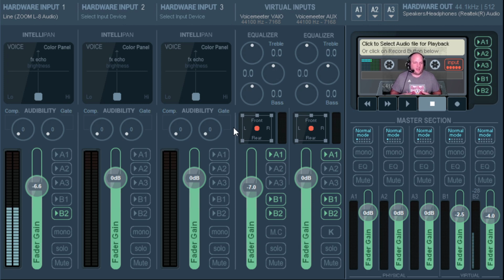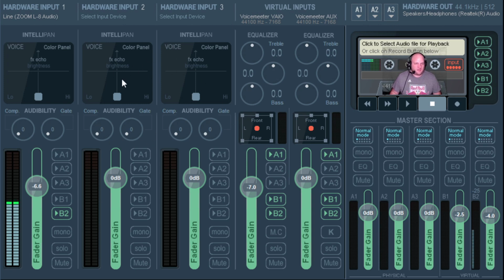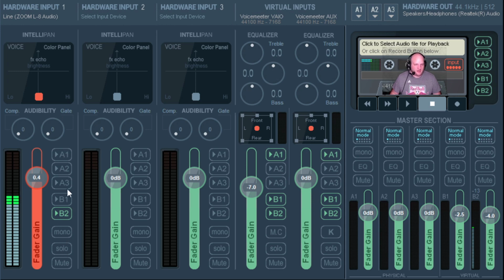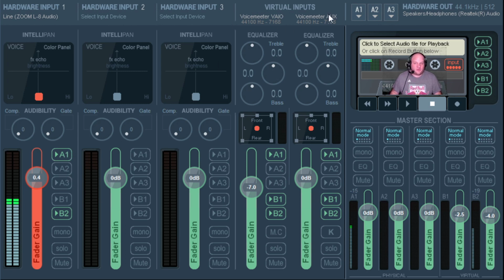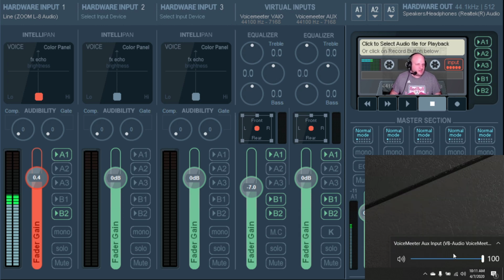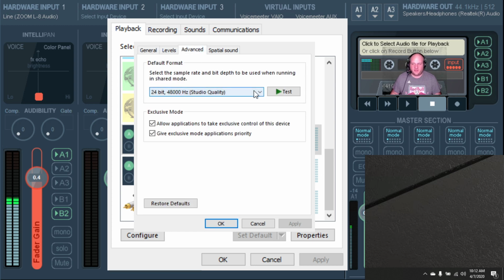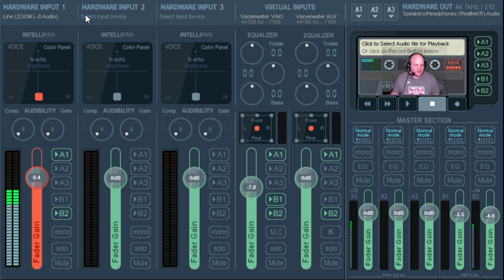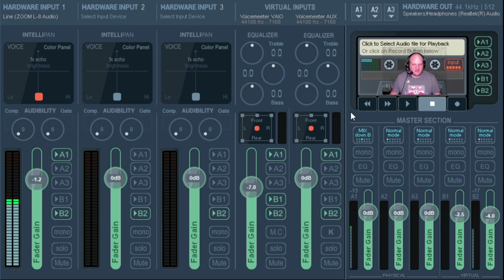Voicemeeter Banana Beginner Overview Tutorial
This is a high level tutorial to help you get going with Voicemeeter Banana.

Straight from the developer, "Voicemeeter is Audio Mixer Application endowed with Virtual Audio Device used as Virtual I/O to mix and manage any audio sources from or to any audio devices or applications."

This tutorial will show you how to have multiple local USB devices connected to your machine for a local podcast as well as other general sound routing tips and trick.